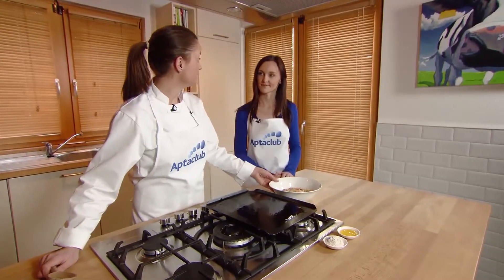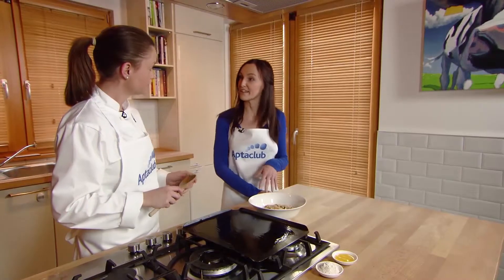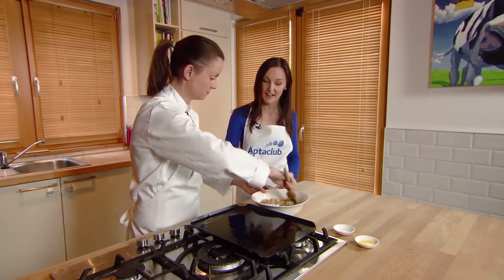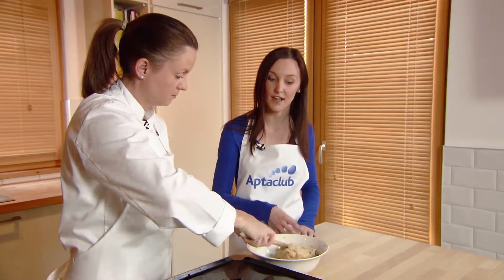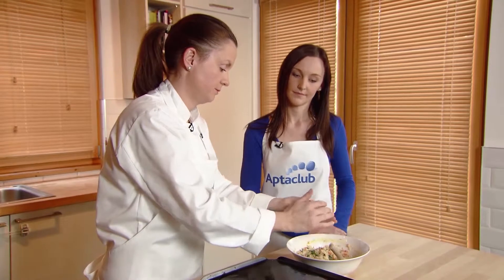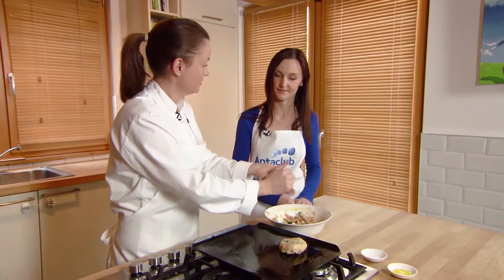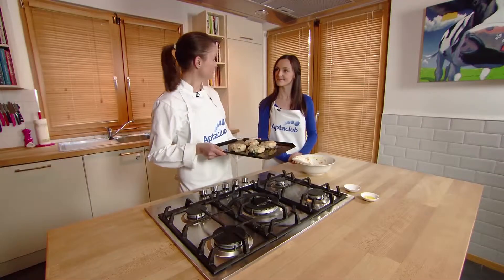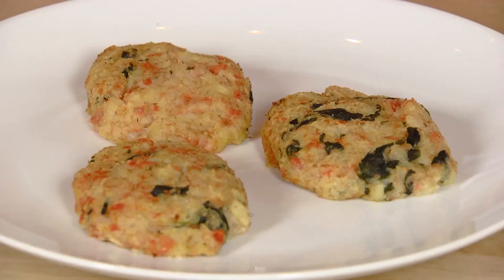Veggie Burgers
These easy veggie burgers make a quick toddler lunch. You could also use as a side dish for adults. You can add in any leftover vegetables a great way to prevent food waste.